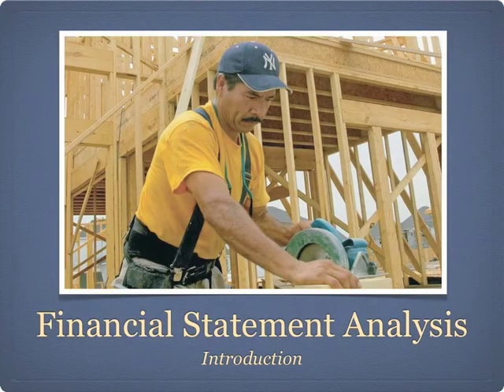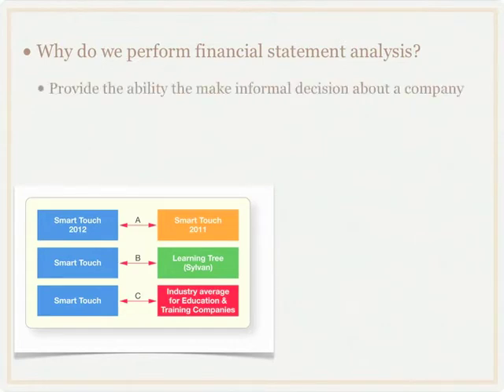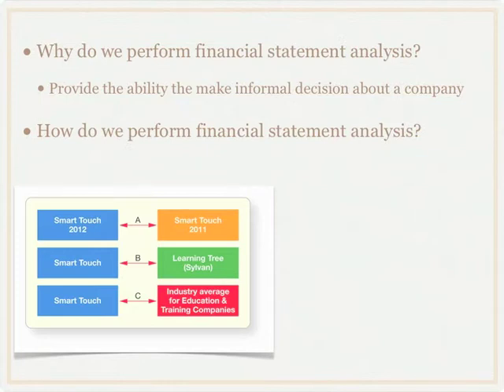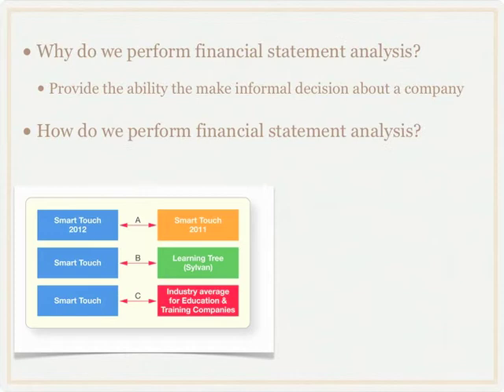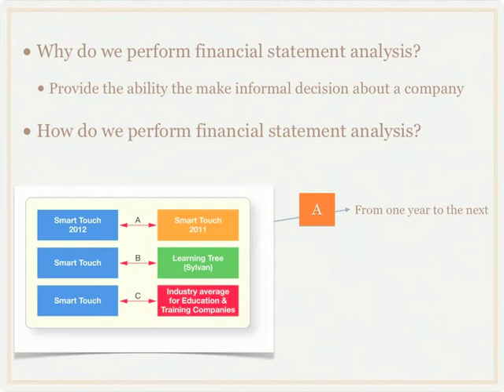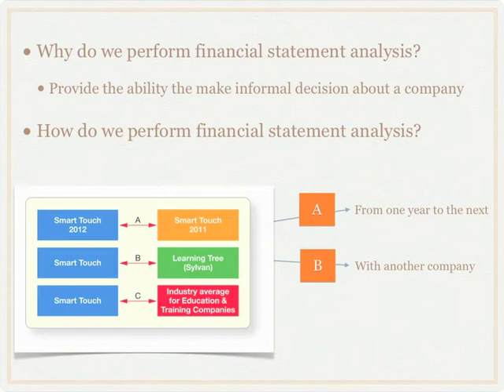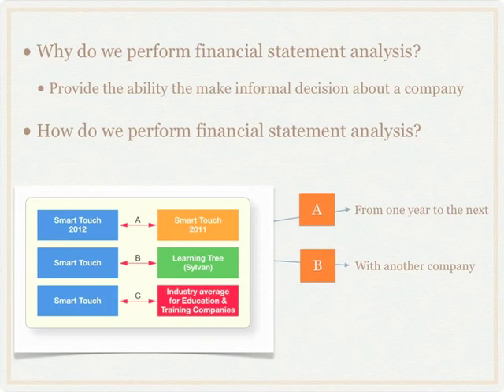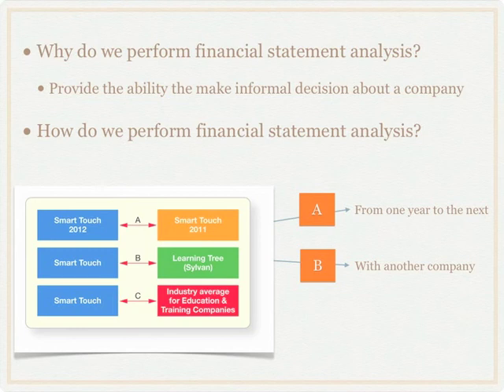What is Financial Statement Analysis? - Accounting video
Discussion of the different ways of performing financial statement analysis including examples of ratio calculations and comparisons.

Other videos in this series:
Part 2 - Horizontal Analysis
Part 3 - Trend Analysis
Part 4 - Vertical Analysis
Part 5 - Comparing One Company with Another
Part 6 - Using Ratios and Comparing to Industry Averages (Part 1)
Part 7 - Using Ratios and Comparing to Industry Averages (Part 2)
Part 8 - Using Ratios and Comparing to Industry Averages (Part 3)
Part 9 - Using Ratios and Comparing to Industry Averages (Part 4)
Part 10 - Using Ratios and Comparing to Industry Averages (Part 5)